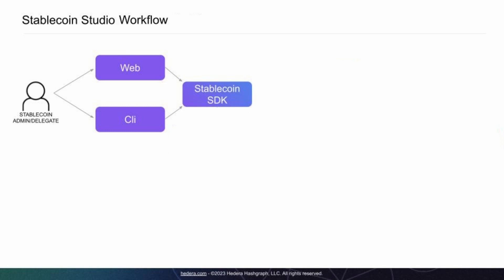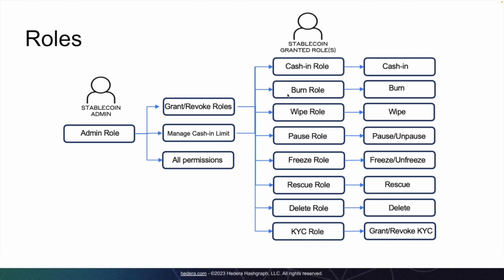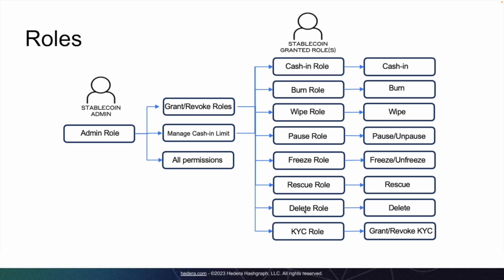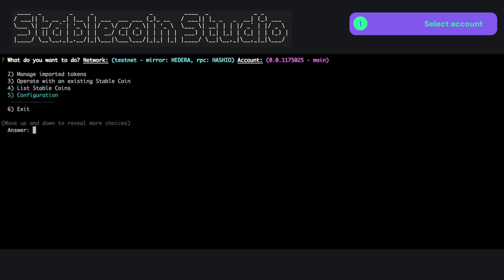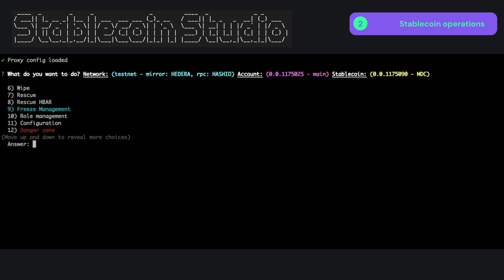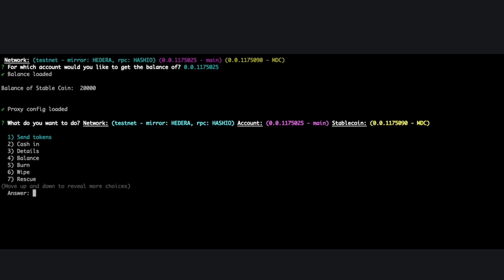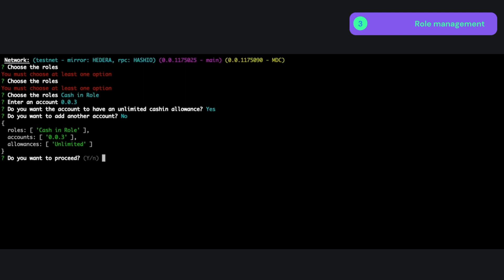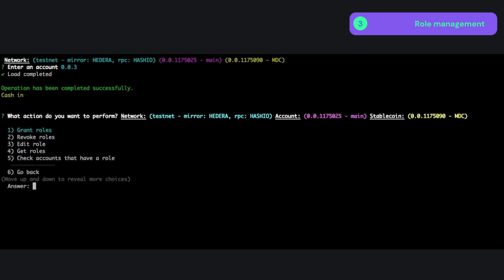How to Issue Stablecoins on Hedera: Stablecoin Administration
This video introduces how to set roles for your stablecoin, and how these roles can manage the stablecoin. You’ll learn how to set different roles through the Command Line Interface (CLI) and carry out operations like cashing in tokens. By the end, you’ll have a good understanding of the different roles and operations.

00:00 Introduction
00:44 Stablecoin studio flow
01:30 Stablecoin roles and permissions
03:40 Administration via CLI
07:48 Role management via CLI